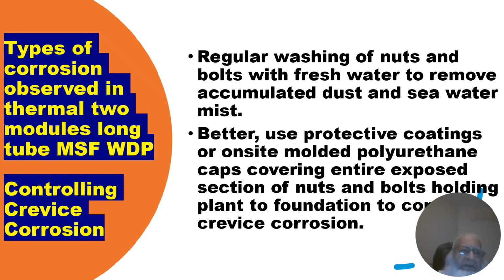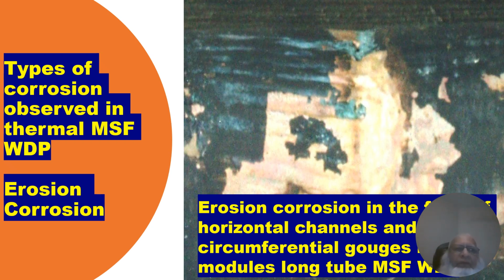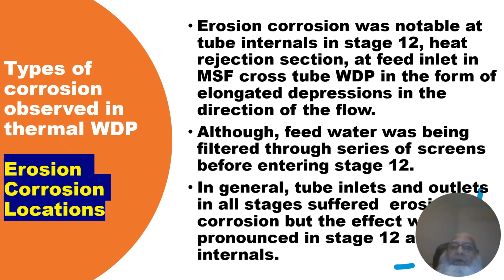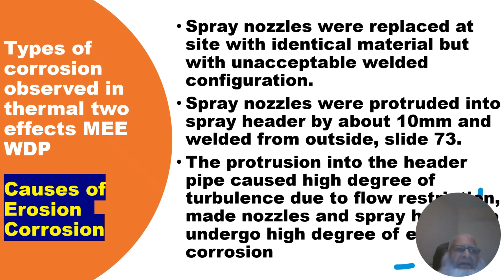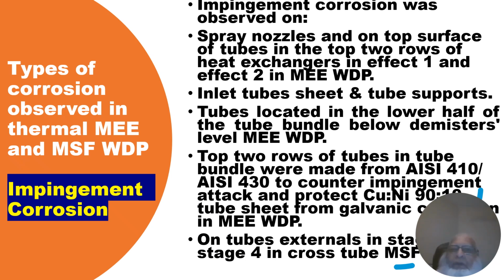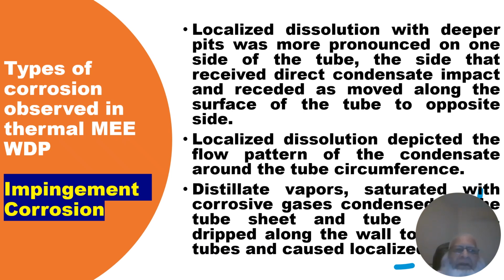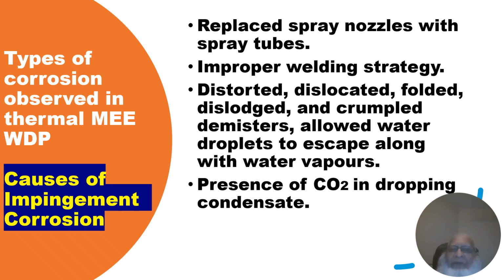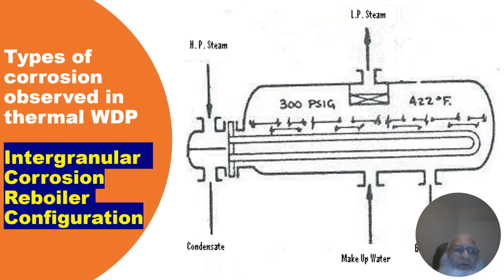Field Experience on Corrosion and Corrosion Control in pptx Final pptx Part 3 pptx video